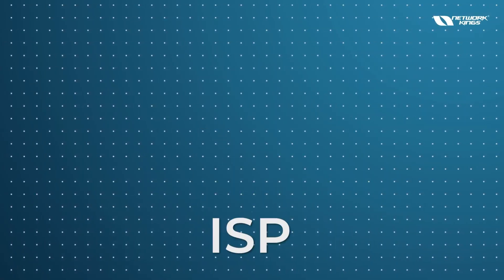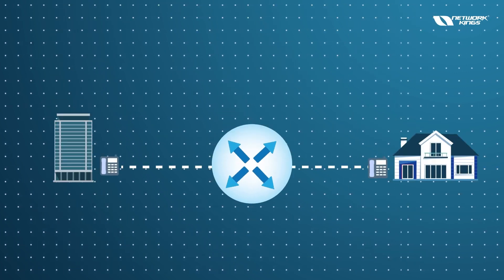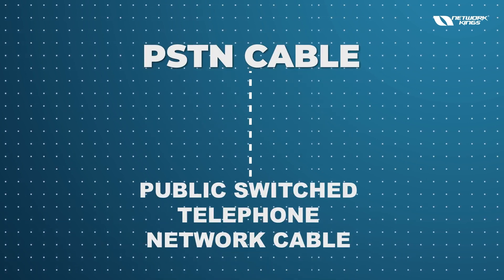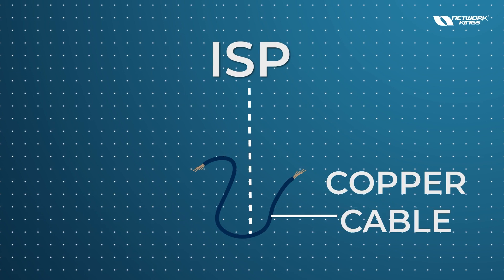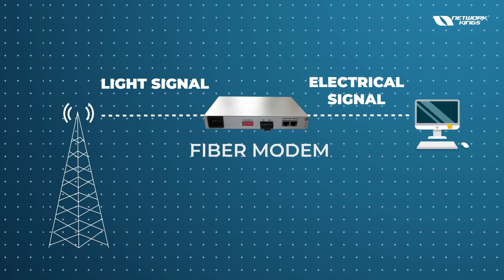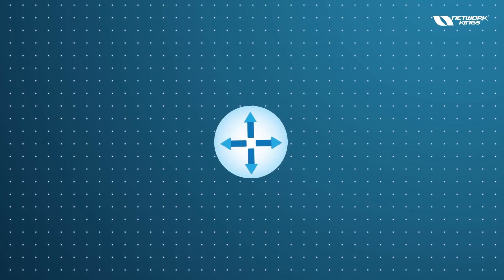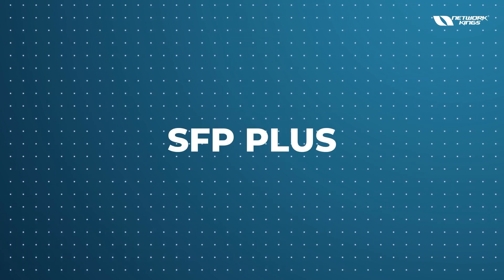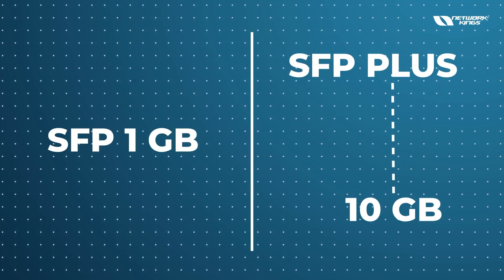How ISP provides Connection ADSL | FIBER | SFP.